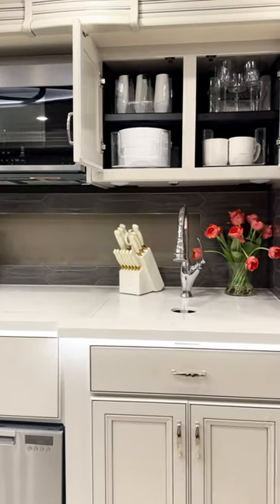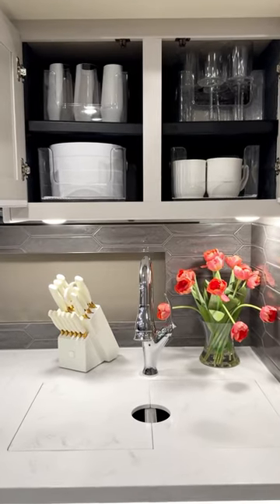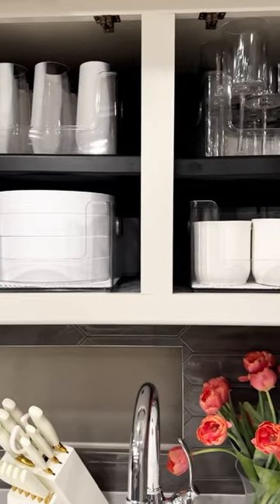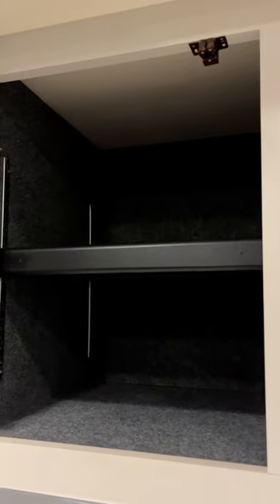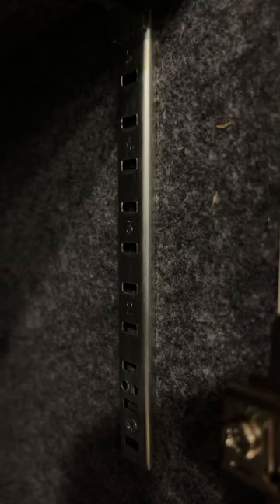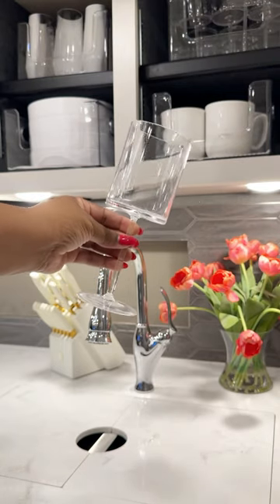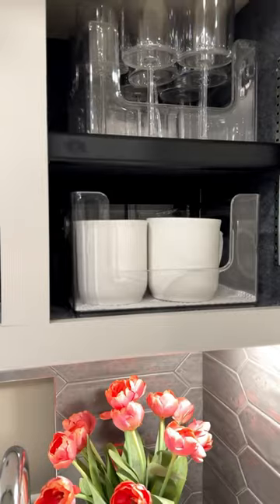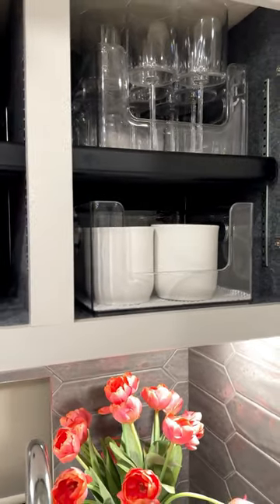RV Unbreakable Dish-Ware